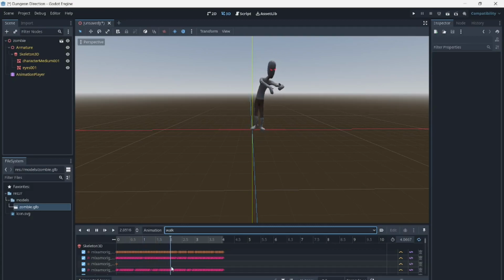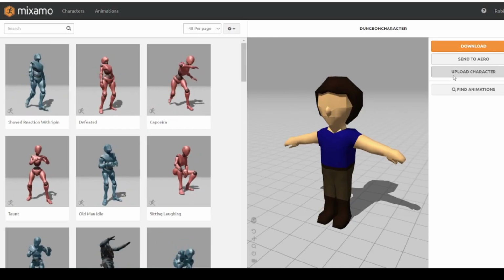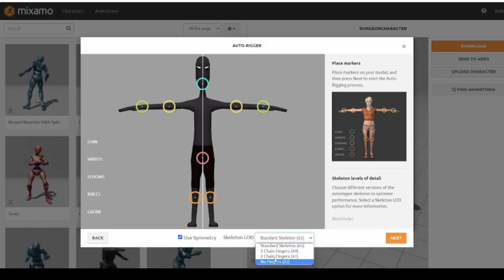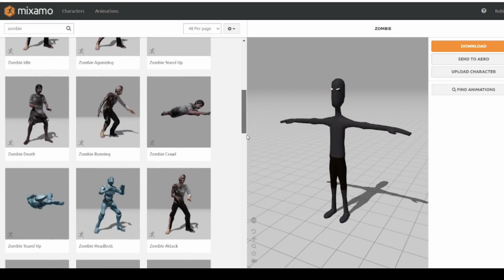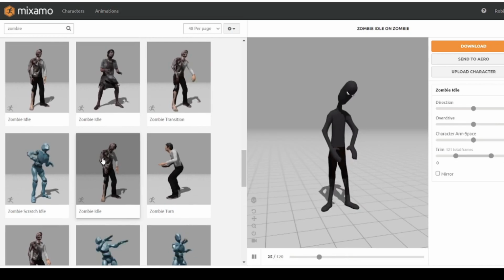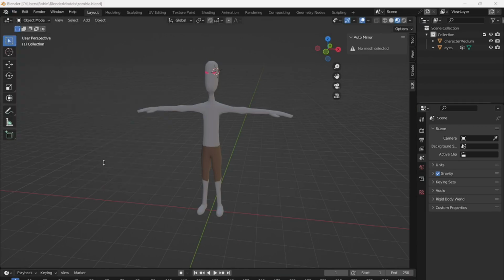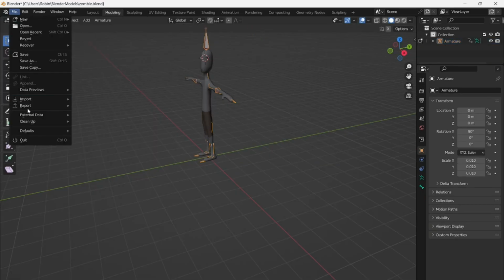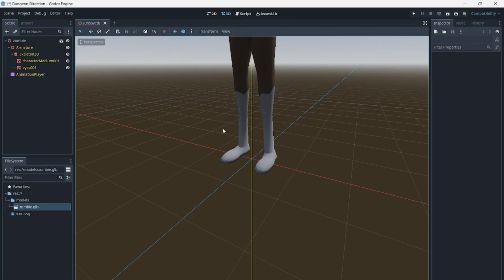Mixamo to Godot 4: Automatically Rig Models and Get Cool Animations for Them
How to add Mixamo animations to a 3D model, put the animations into one model in Blender, export to GLTF, and import the model into Godot 4 to access those animations.

Chapters:
00:00 Introduction
00:11 Export model to FBX from Blender
00:38 Upload model to Mixamo
01:37 Add animations to model in Mixamo
02:48 Import models into Blender and make one model to export in GLTF
04:14 Import GLTF model into Godot 4